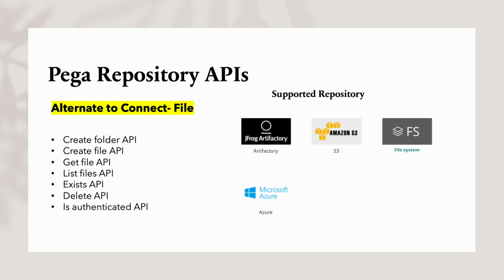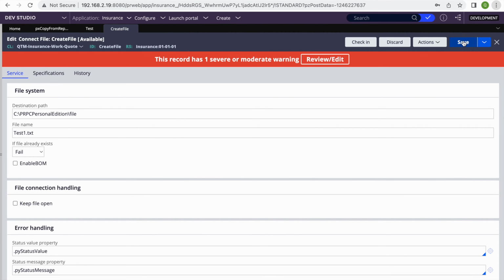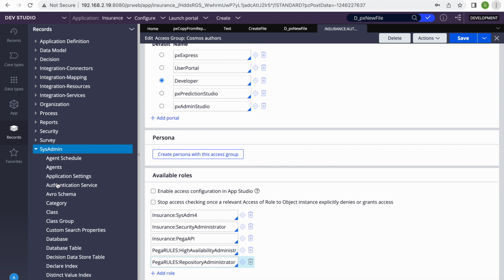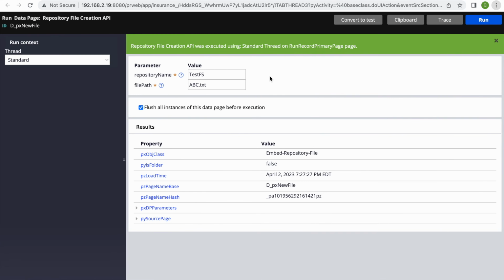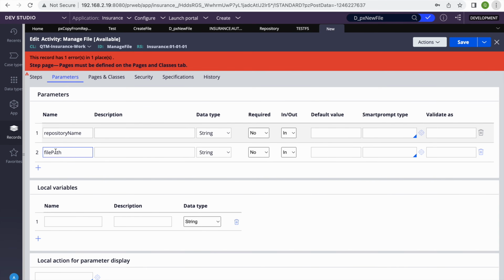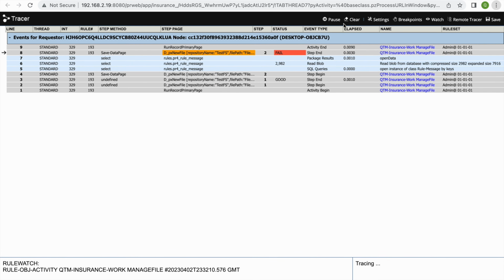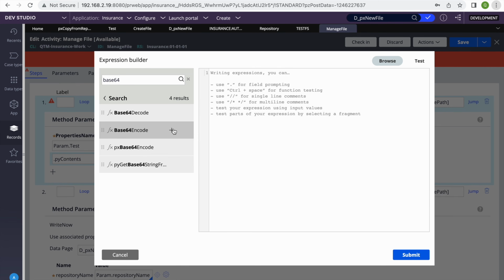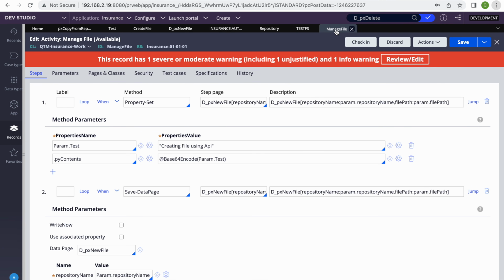Pega Repository Api/Connect-File alternative